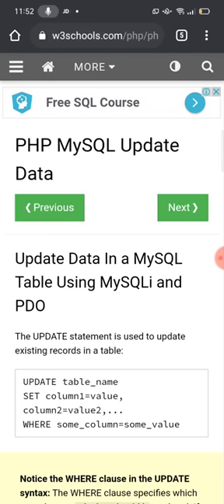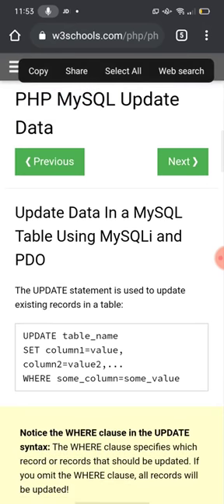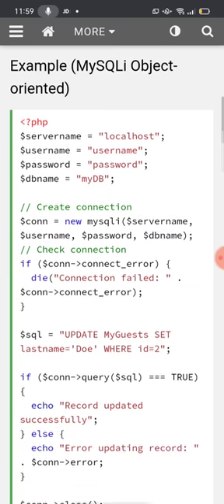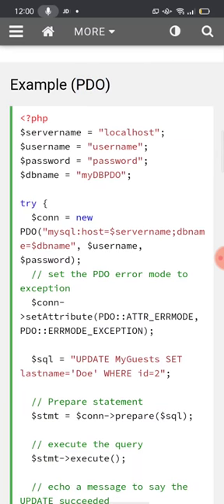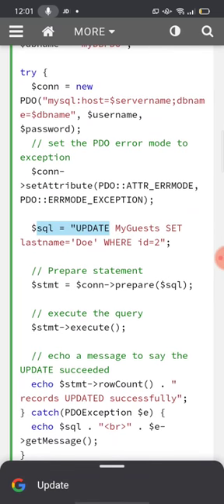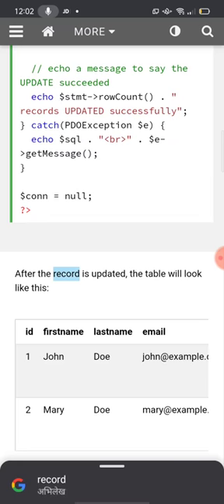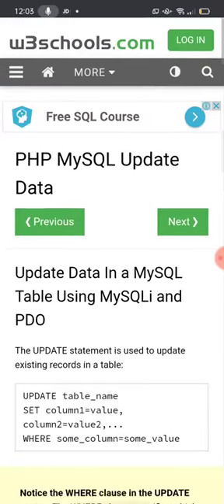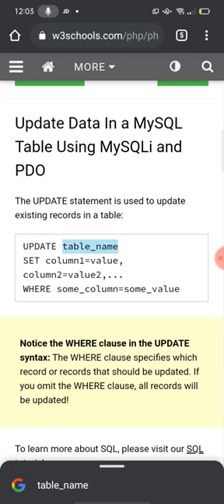XII SCI Information technology.CH.5 Server Side Scripting( PHP )PHP SQL Update Statement(Revision)